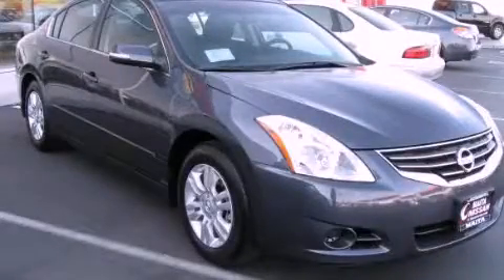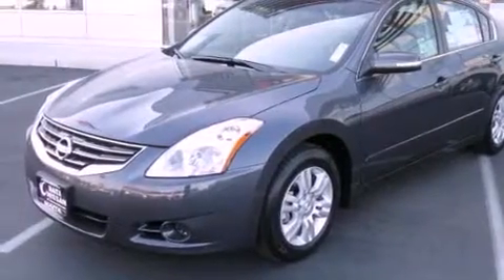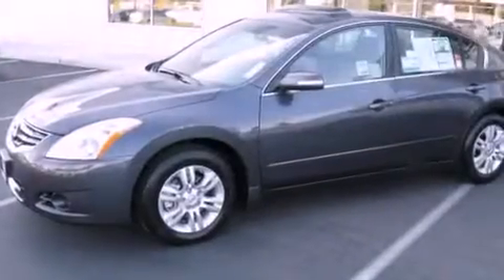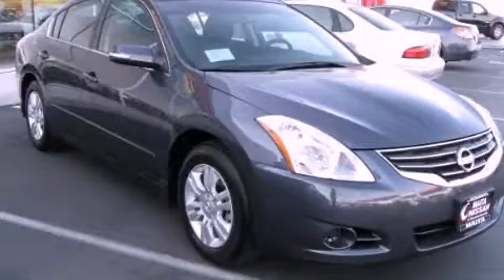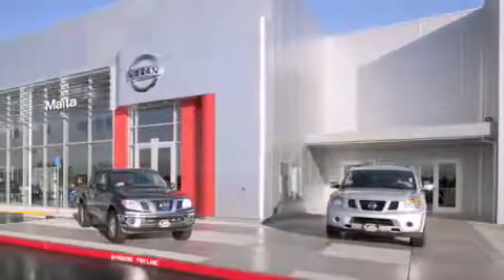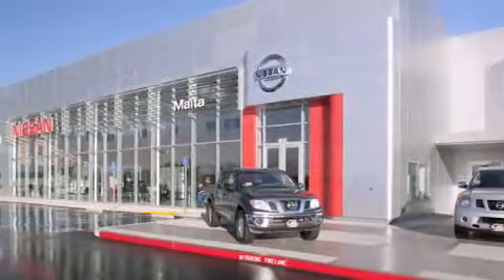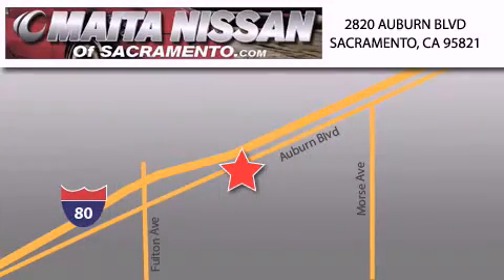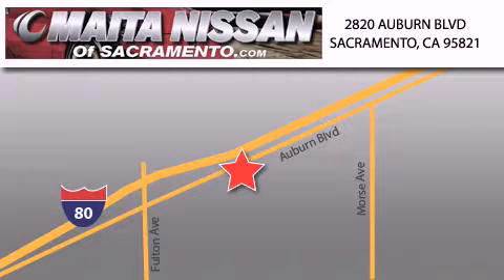2012 Nissan Altima Sacramento CA 95821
Year : 2012

 Make : Nissan

 Model : Altima

 2820 Auburn Blvd

 2012 Nissan Altima Sacramento CA